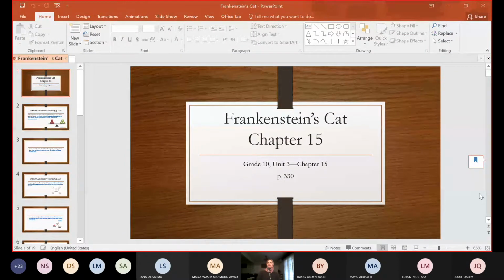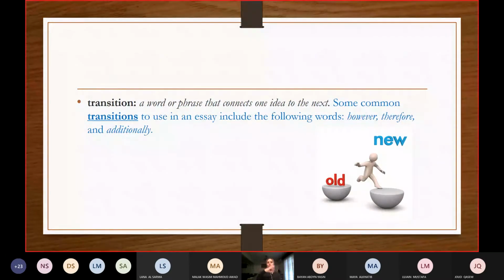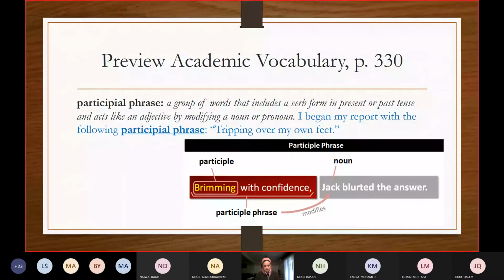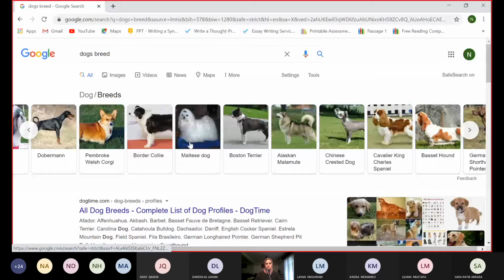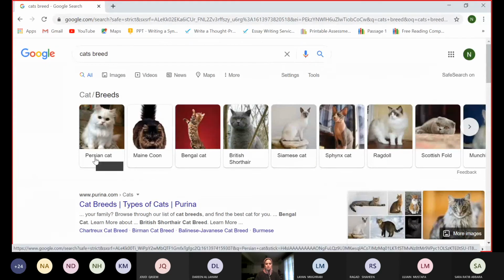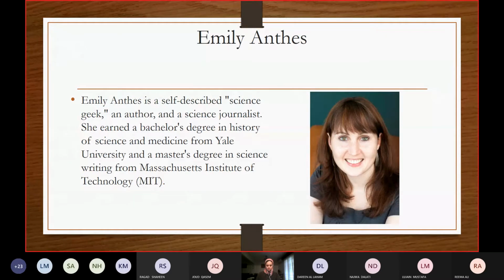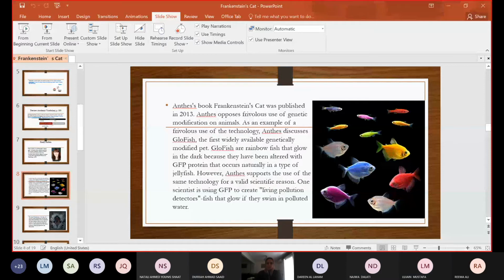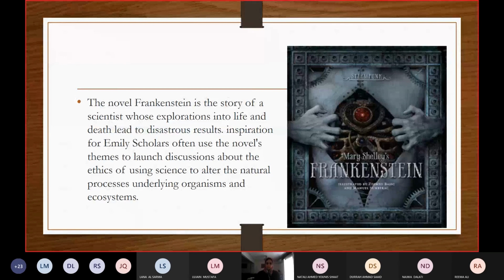Literature Unit 3 , Ch 15 Frankenstein’s Cat , Academic Vocabulary and Making Connections part 1